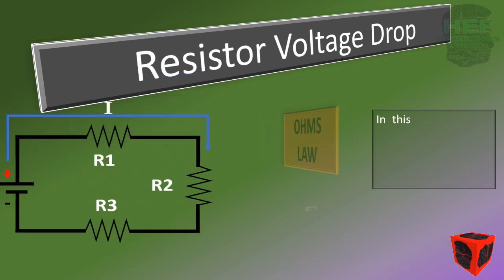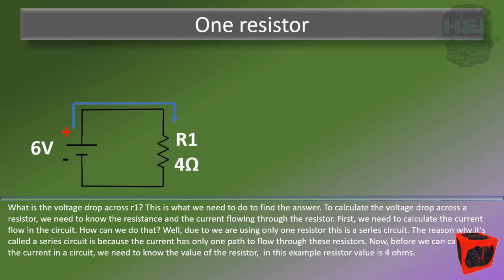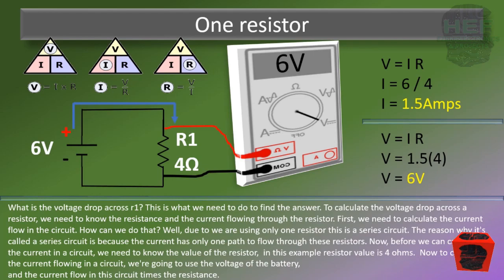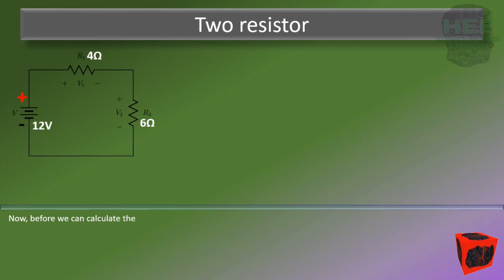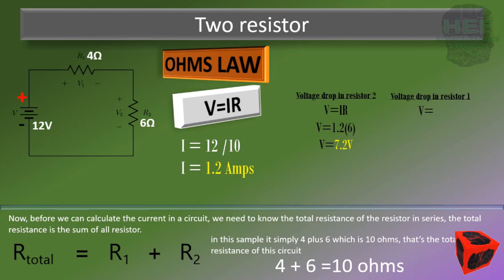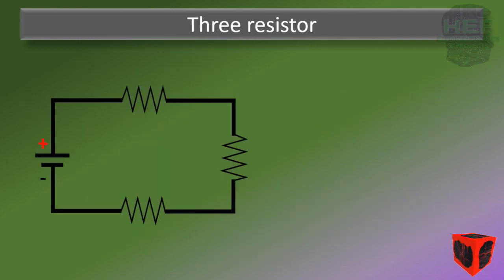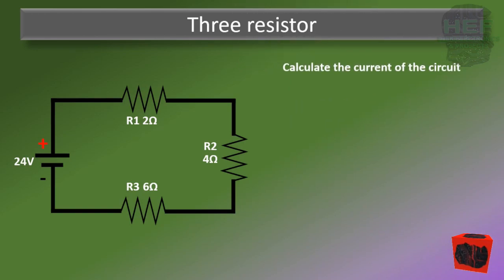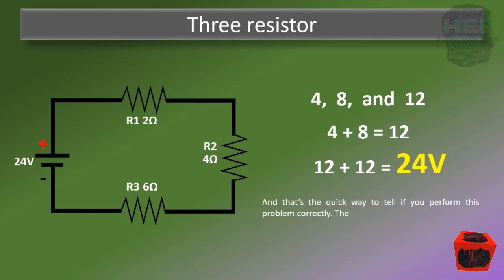How to Calculate Voltage Drop Across Resistor || Series Circuit || Ohms Law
Hi guys in this video I want to show you how to calculate voltage drop across resistor I give 3 example how, one resistor, two resistor, and three resistor.